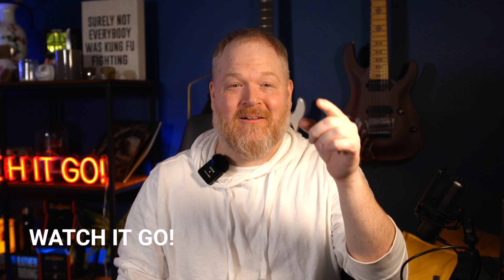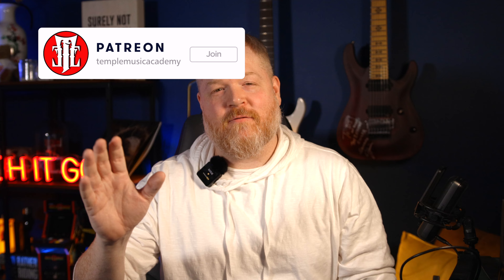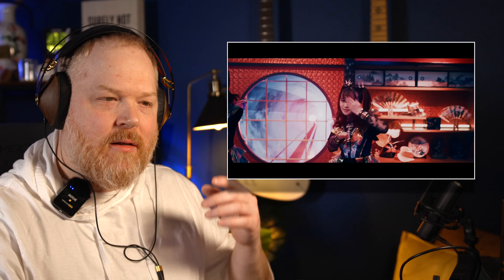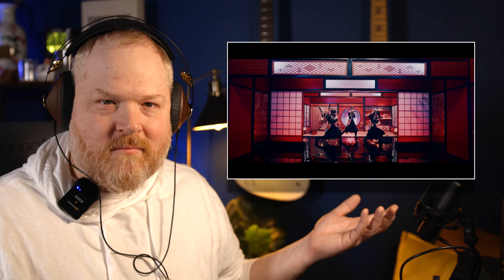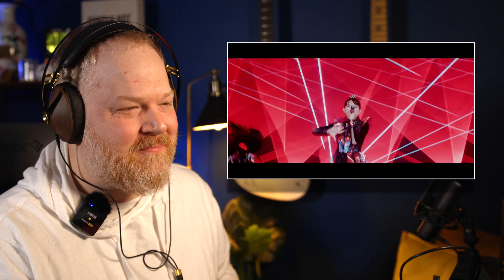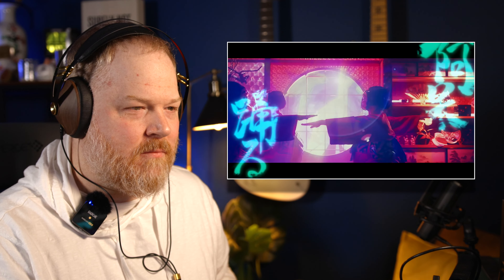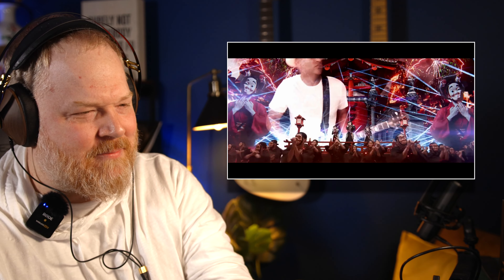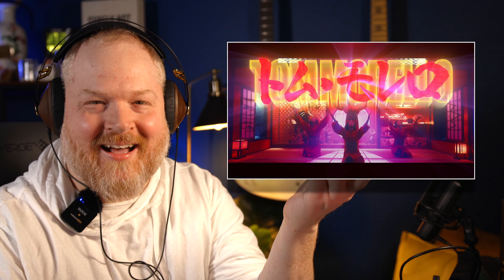Babymetal Makes Everything Awesome! Music Teacher Reacts | BABYMETAL - Metal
BABYMETAL Ft. Tom Morello!

I mean... Babymetal makes everything in life just a little bit better... right?

Stoked to be back doing reactions of this group!

Temple Music Academy
No Contracts. No Hidden Fees. All Ages Welcome!

Temple Music Academy
Abbotsford, BC
Canada
V2T6Z5
CANADA

Thanks to our amazing Templar family!